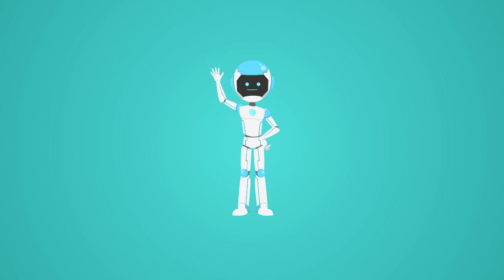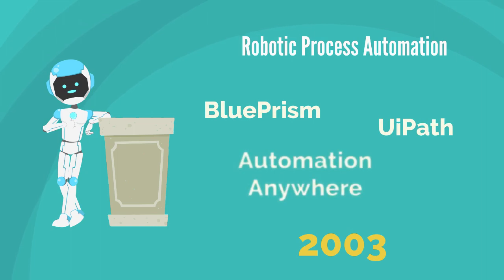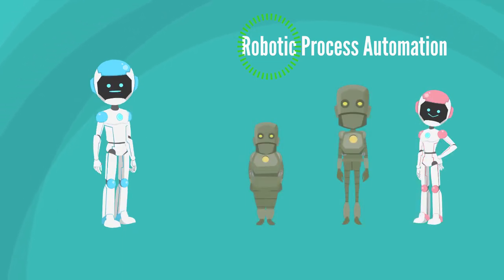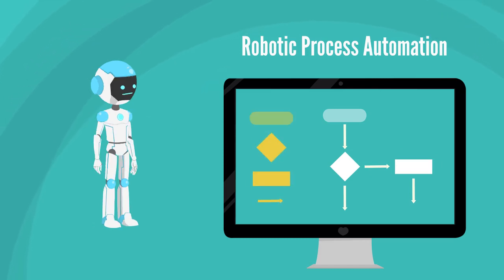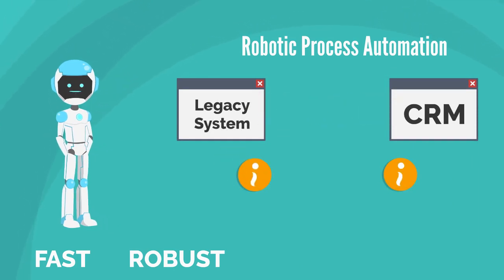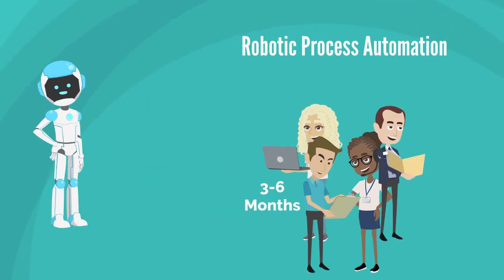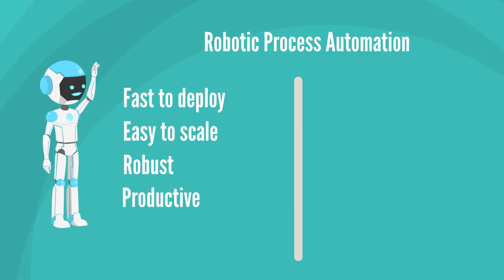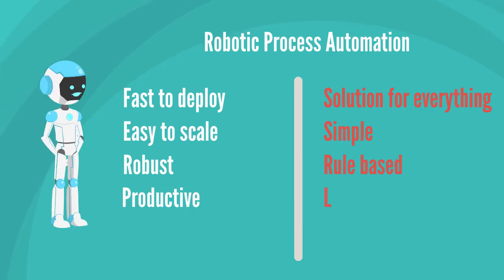RPA, a quick and easy way to automate everything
In discovered RPA, a quick and easy way to automate everything

In this short RPA introduction you will be guided through the basics of What is RPA (Robotic Process Automation). You will understand what RPA is and what RPA is used for, but also what are the limitations it has.

Main questions covered:
- What is RPA?
- What are RPA's strengths?
- What are RPA's limitations?

This video has been generated with Vyond, a very powerful tool which I strongly recommend for any of you that want to create videos such as mine. Please follow the link for more details: